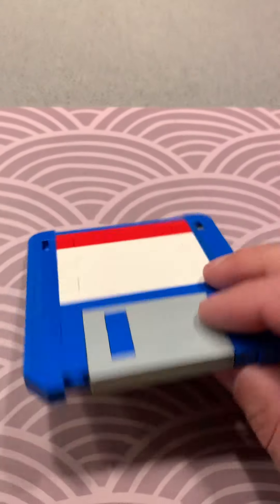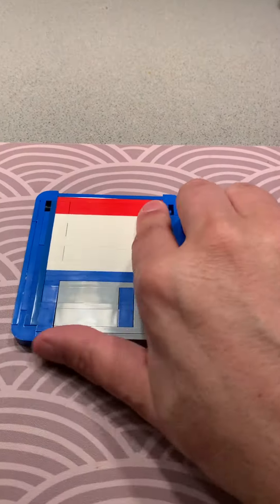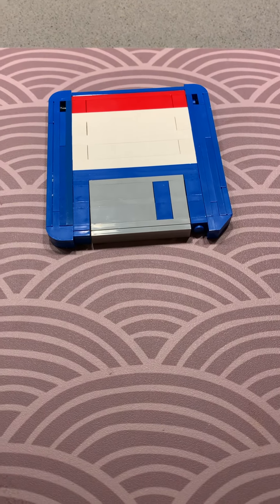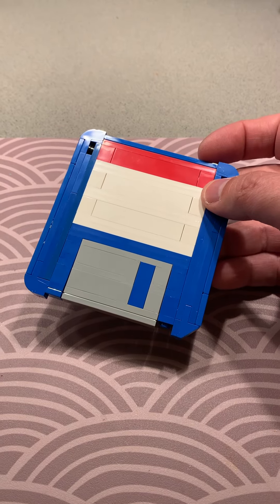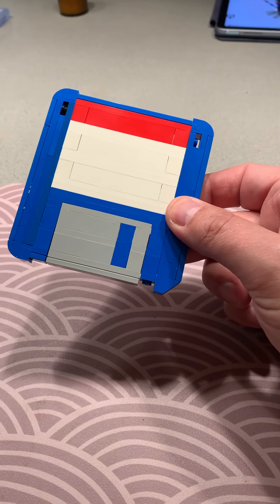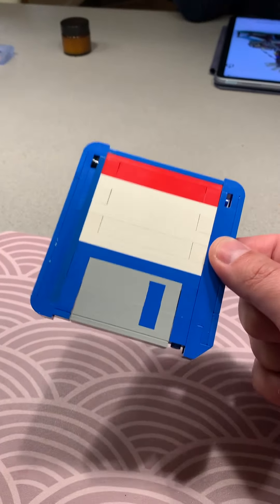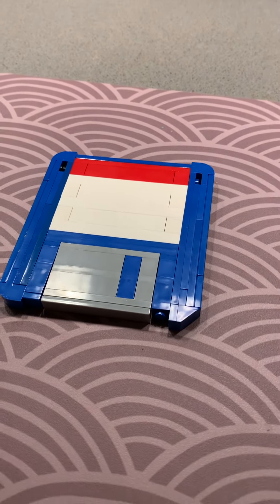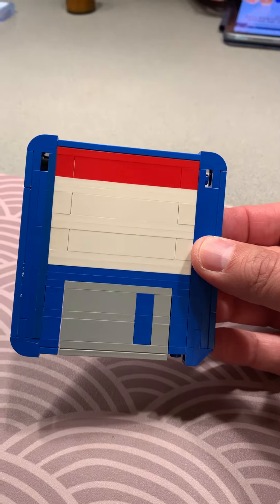💾 I built a Lego design called “the save icon”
💾 I built a Lego design called “the save icon” - for me it actually is a single or double density 3.5” diskette. 360Kb on MSX and a whopping 720Kb or 800Kb was stored on these on PC, Atari ST & Amiga. For a whole generation this will actually just be “the save icon” and NOT what it is to me 😂. A state of the art storage medium that at some point actually was intended to be called hard disks I believe.

It’s the right size but is thicker than an actual diskette would be.

Got the design from BuildaMOC they offer instructions and bricks and it was very easy to build.

Got this with my own funds. No sponsorship or gift was involved.